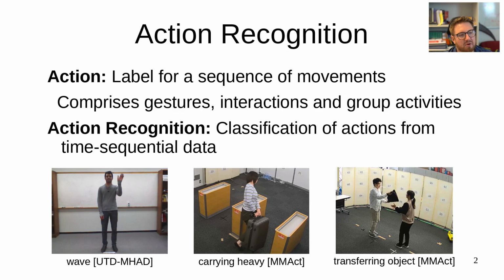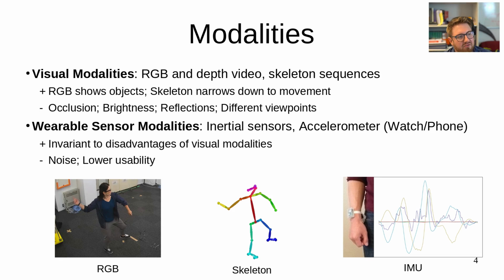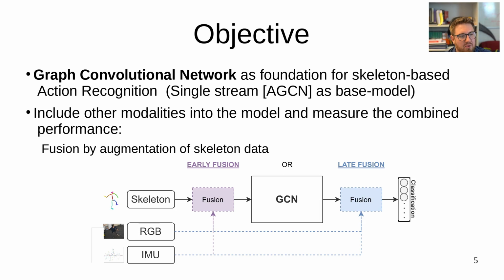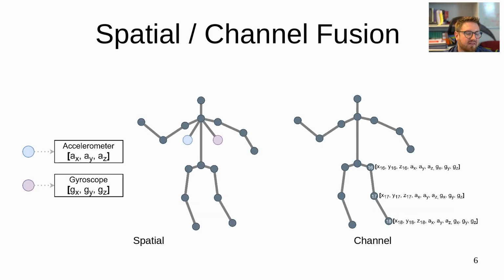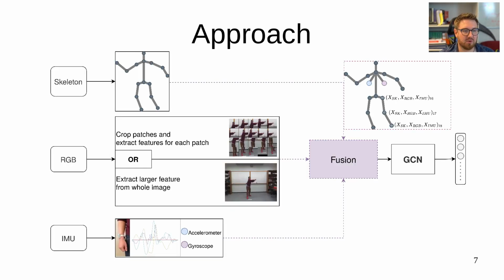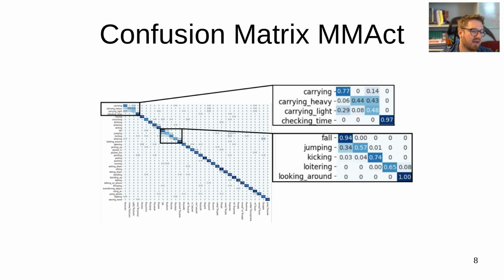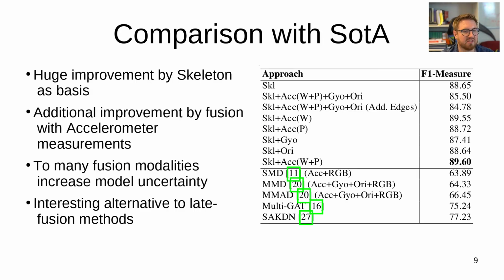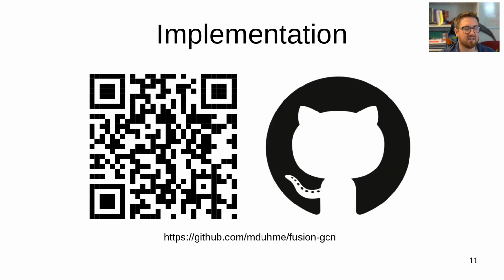Fusion-GCN: Multimodal Action Recognition using Graph Convolutional Networks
Authors: Michael Duhme, Raphael Memmesheimer, Dietrich Paulus

Abstract: In this paper we present Fusion-GCN, an approach for multimodal
action recognition using Graph Convolutional Networks (GCNs). Action recognition methods based around GCNs recently yielded state-of-the-art performance for skeleton-based action recognition. With Fusion-GCN, we propose to integrate various sensor data modalities into a graph that is trained using a GCN model for multi-modal action recognition. Additional sensor measurements are incorporated into the graph representation either on a channel dimension (introducing additional node attributes) or spatial dimension (introducing new nodes). FusionGCN was evaluated on two publicly available datasets, the UTD-MHAD- and MMACT datasets, and demonstrates flexible fusion of RGB sequences, inertial measurements and skeleton sequences. Our approach gets comparable results on the UTD-MHAD dataset and improves the baseline on the large-scale MMACT dataset by a significant margin of up to 12.37% (F1-Measure) with the fusion of skeleton estimates and accelerometer measurements.